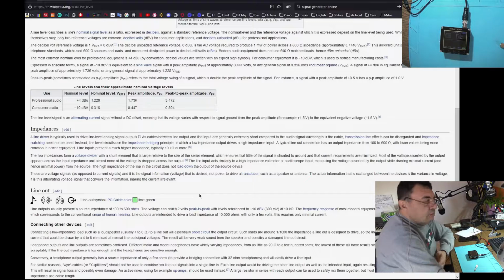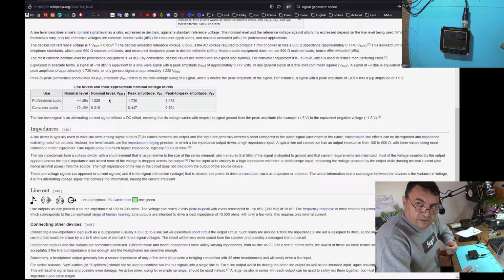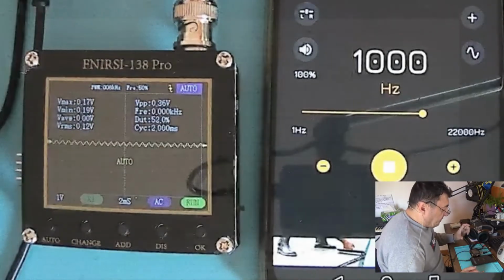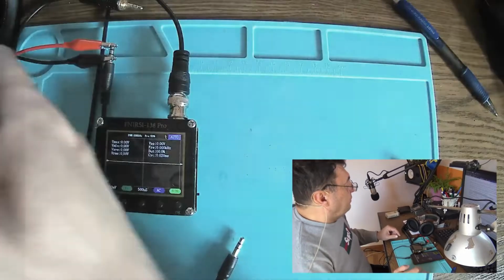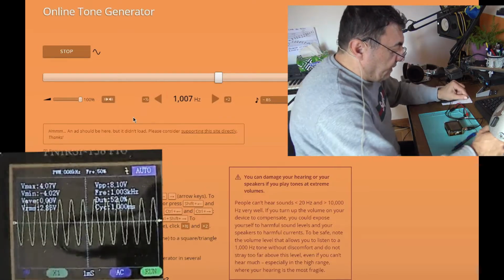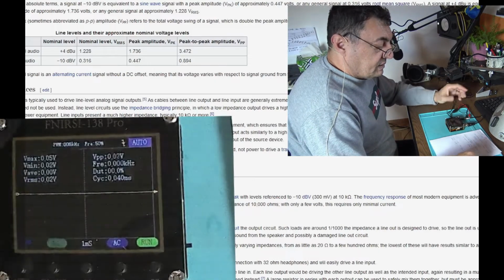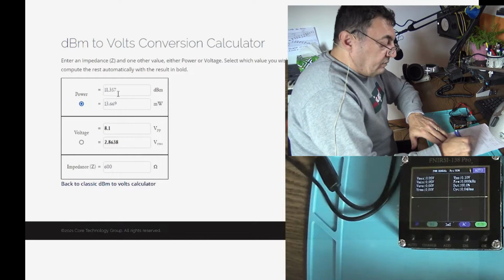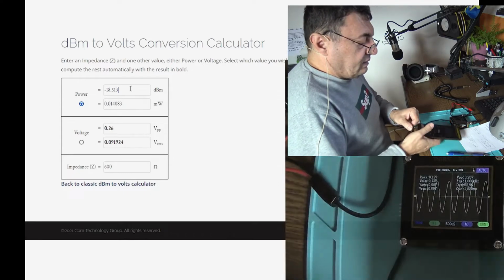Mobile Phone Audio output for amplifier test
Let's  find how much audio level can a mobile phone deliver..also a professional sound card thru the headphones output. This numbers are a need when you test audio power amplifiers or DIY ones..